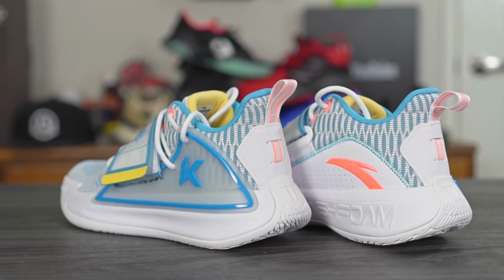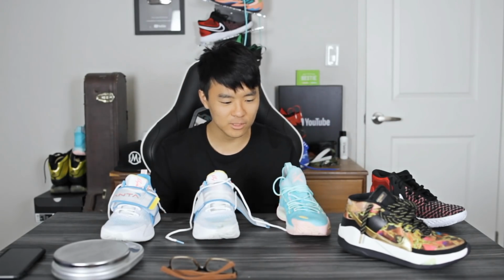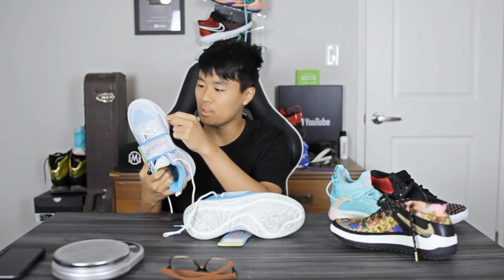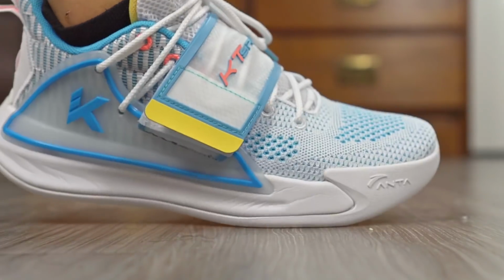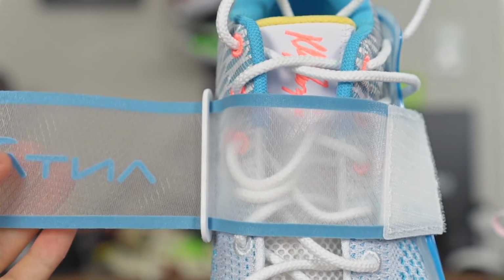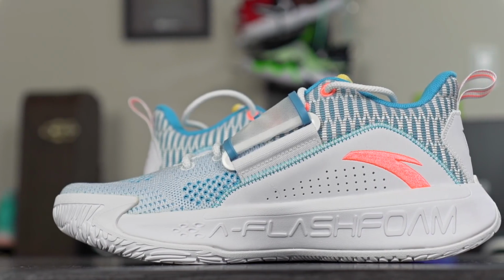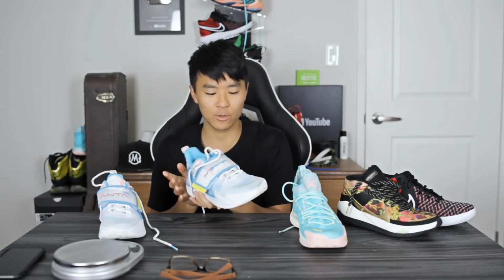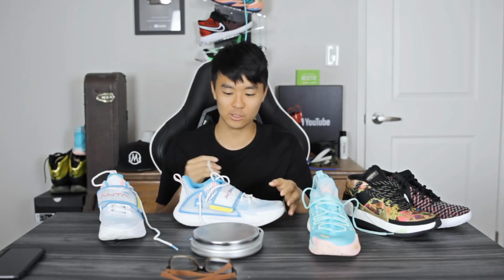Anta KT Splash 2 First Impressions! $80 Klay Thompson Shoe! Best Bang for Your BUCK?!